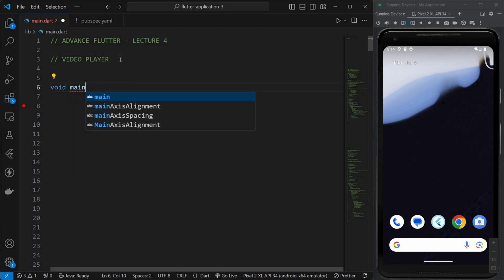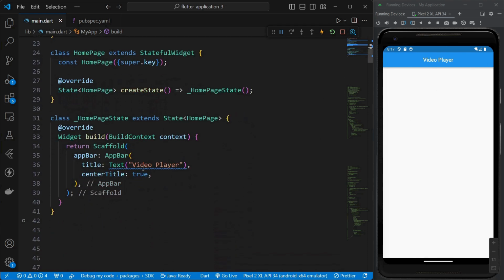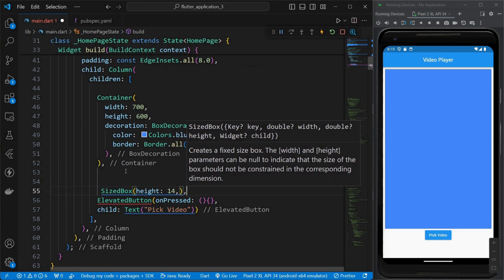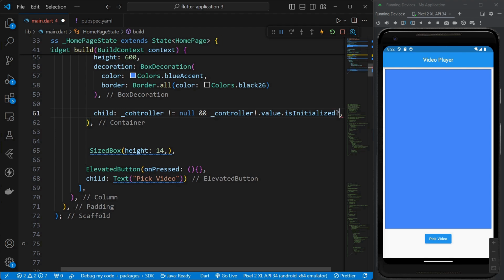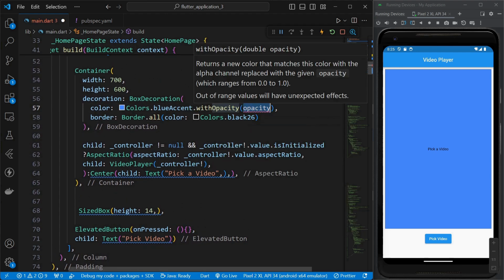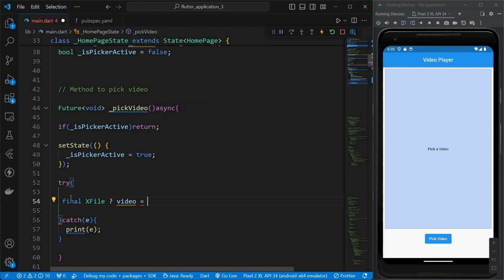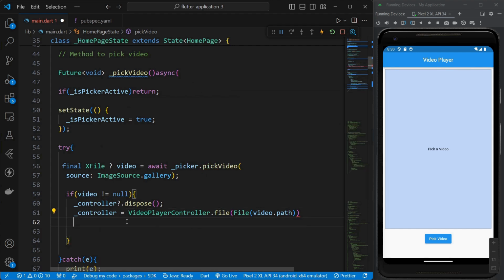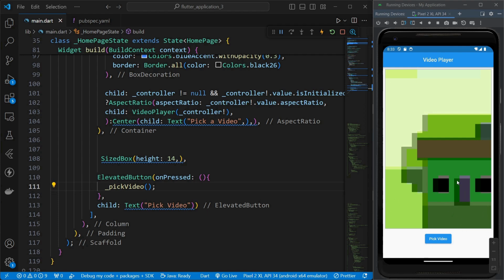VIDEO PLAYER APP - ADVANCE FLUTTER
Description:

Welcome to the Advanced Flutter Series! In this video, we will walk you through the steps to create a fully functional video player app using Flutter. Whether you are a seasoned developer or just getting started with Flutter, this tutorial will provide you with the knowledge and tools to enhance your app development skills.

* What You'll Learn:

Setting up a Flutter project for video playback
Integrating video player packages
Customizing the video player UI
Managing video states and events

Flutter,
Flutter tutorial,
 video player app,
Flutter video player,
mobile app development,
advanced Flutter series
programming,
tech tutorial,
app development,
video player in Flutter,
Flutter packages,
Flutter widgets,
Customize video player,